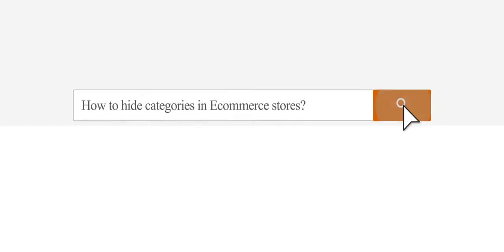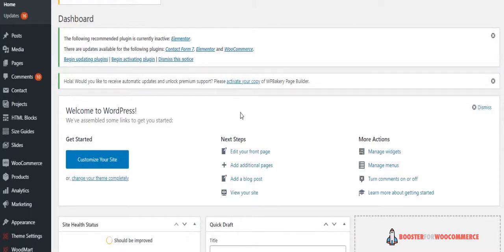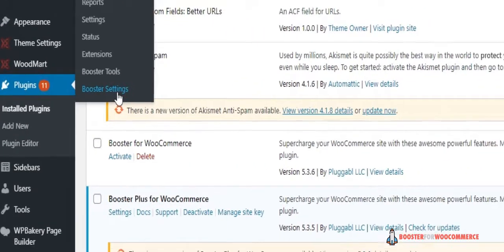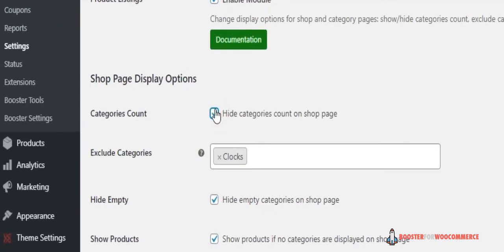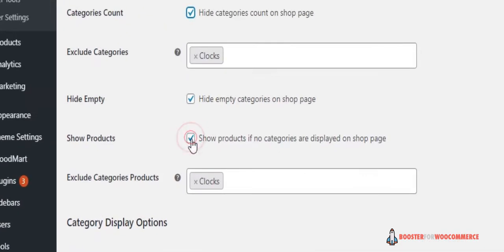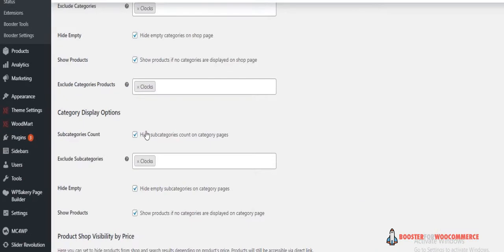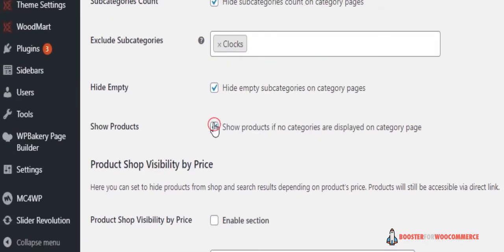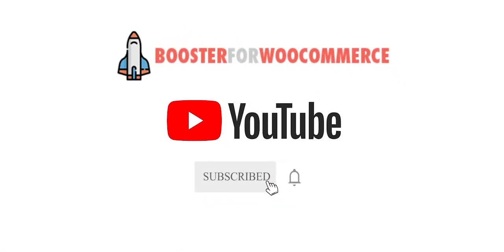How‌ ‌to‌ ‌hide‌ ‌categories‌ ‌in‌ ‌eCommerce‌ ‌stores?‌ ‌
Booster for WooCommerce Allows you the opportunity to completely customize your eCommerce with 100+ Plus modules on your hand you can easily customize the store. Just install Booster for WooCommerce and follow the steps define in the video.